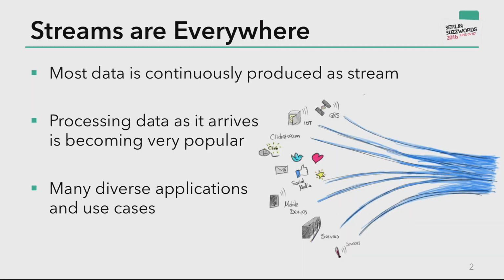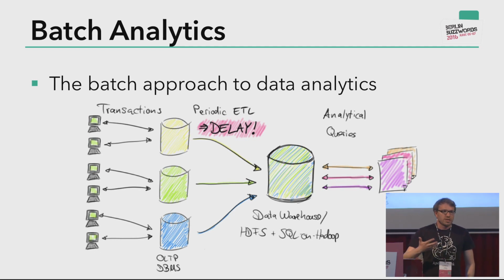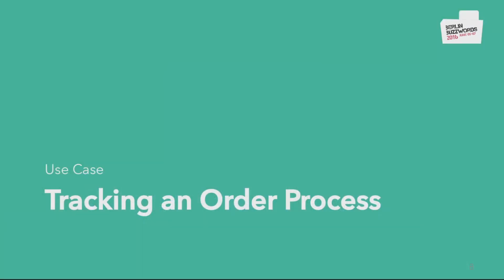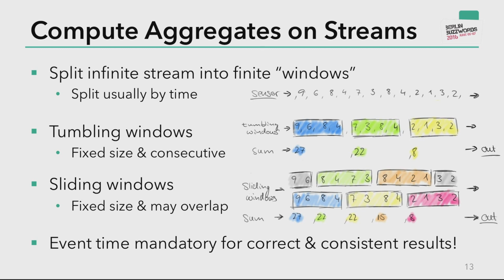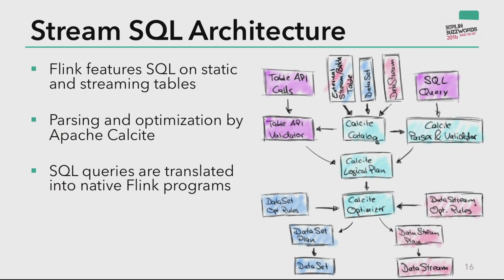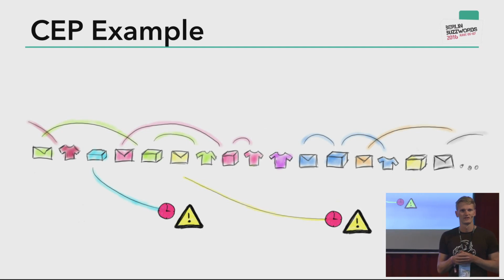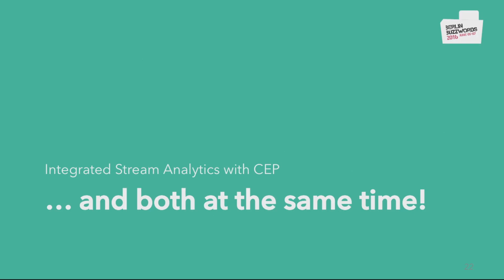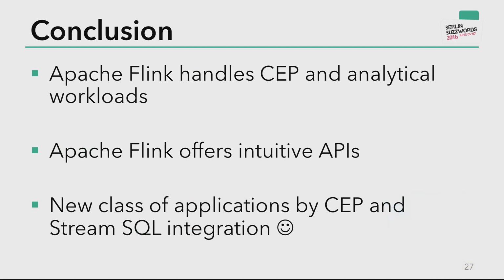Berlin Buzzwords 2016: Fabian Hueske & Till Rohrmann - Streaming analytics and CEP ...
Complex event processing (CEP) and stream analytics are commonly treated as distinct classes of stream processing applications. While CEP workloads identify patterns from event streams in near real-time, stream analytics queries ingest and aggregate high-volume streams. Both types of use cases have very different requirements which resulted in diverging system designs. CEP systems excel at low-latency processing whereas engines for stream analytics achieve high throughput usually due to distributed scale-out architectures.

Recent advances in open source stream processing yielded systems that can process several millions of events per second at sub-second latency. Systems like Apache Flink enable applications that include typical CEP features as well as heavy aggregations. An example of these use cases is an application that ingests network monitoring events, identifies access patterns such as intrusion attempts using CEP technology, and analyzes and aggregates identified access patterns.

In this talk we will show how Apache Flink unifies CEP and stream analytics workloads. Guided by examples, we introduce Flink’s CEP-enriched StreamSQL interface and discuss how queries are compiled, optimized, and executed on Flink.